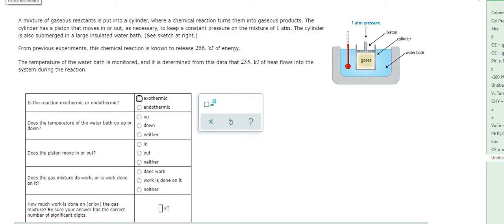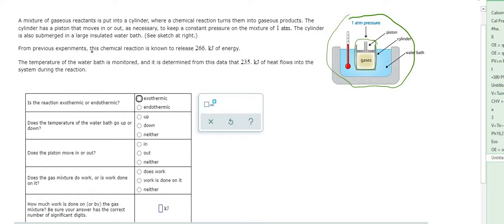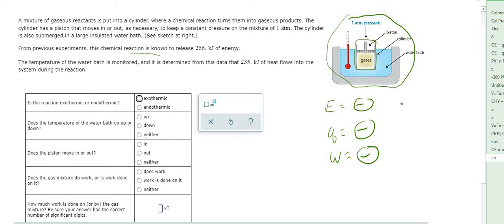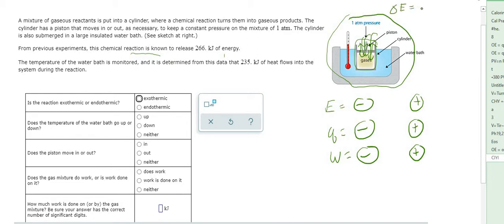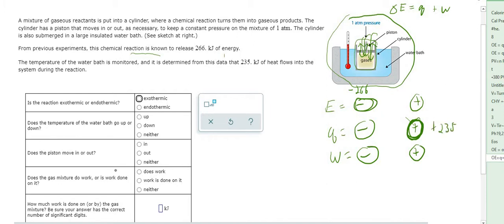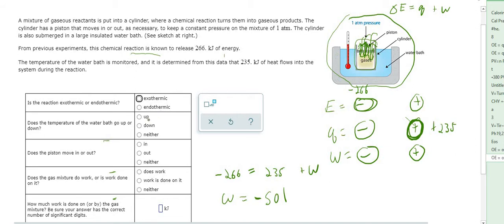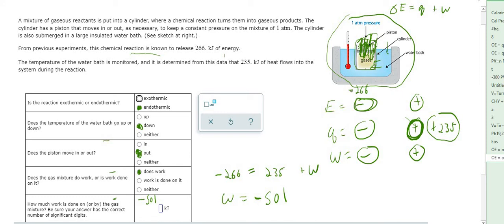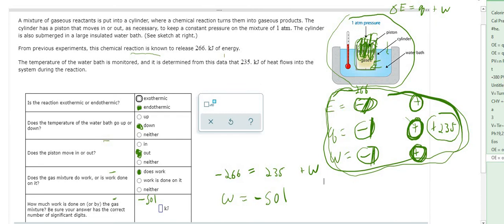ALEKS - Work and Heat and Energy 2